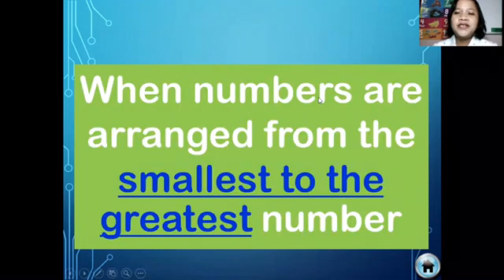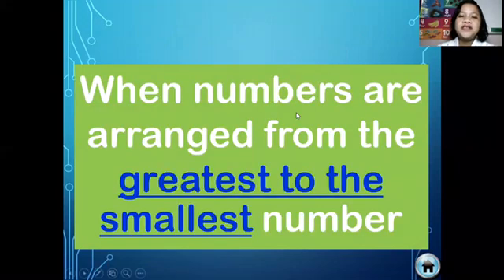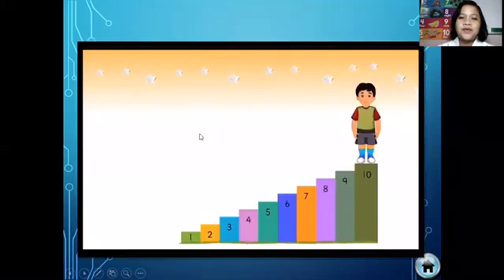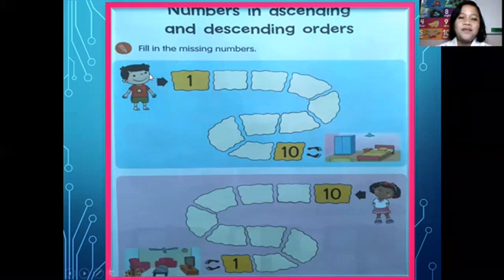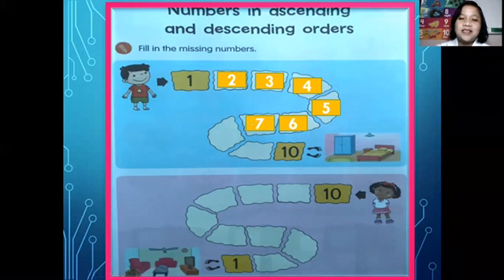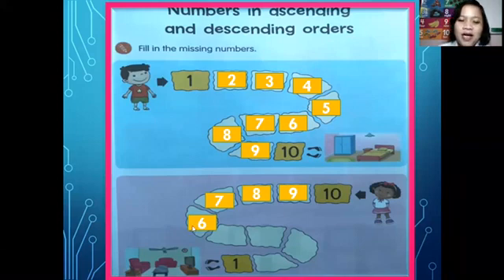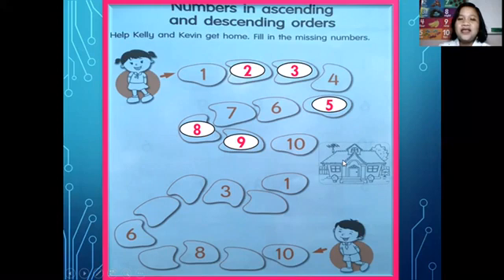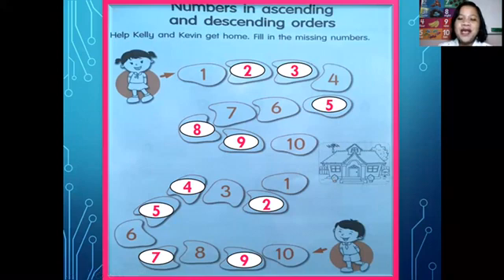K 2 Maths ascending descending orders